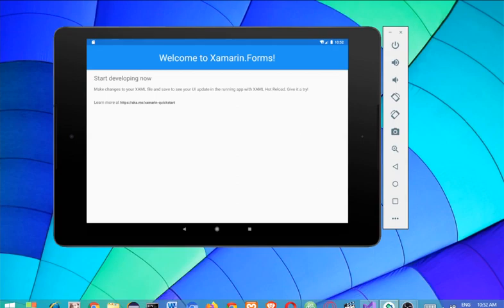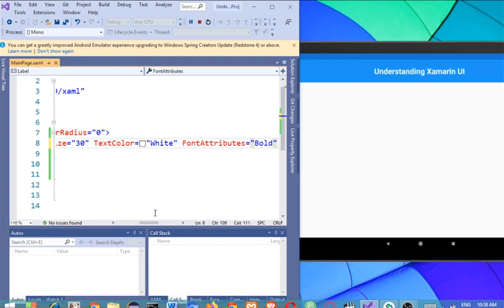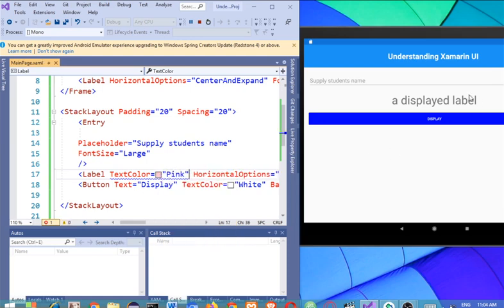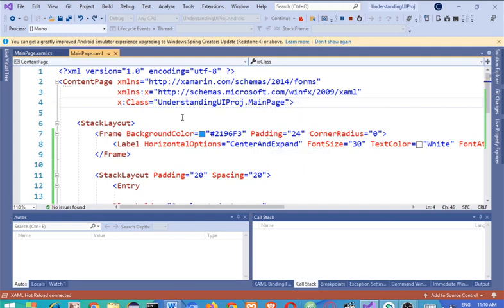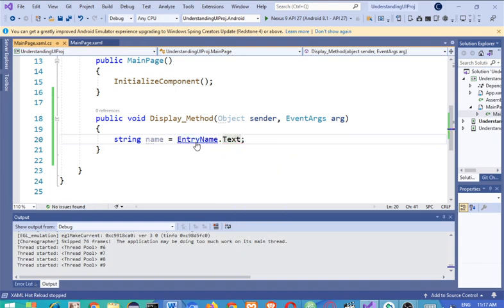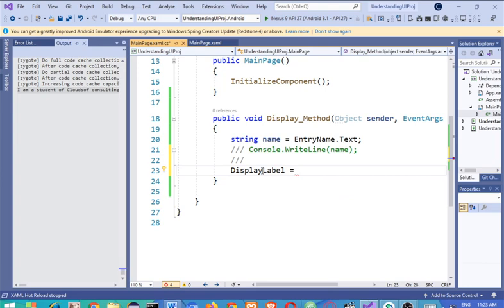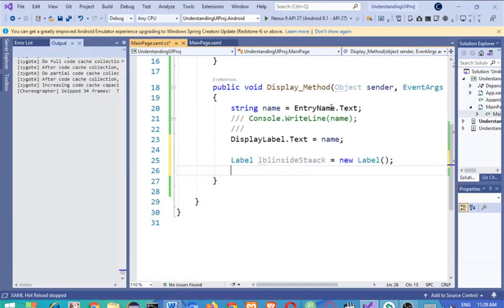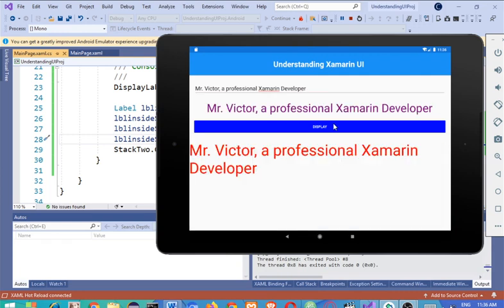Understanding Xamarin UI Part2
This video teaches, the Xamarin UI design with both XAML and C# codes